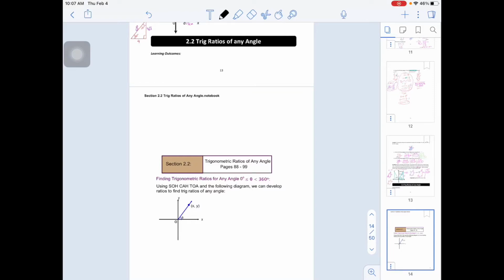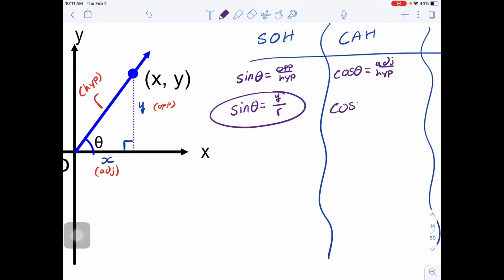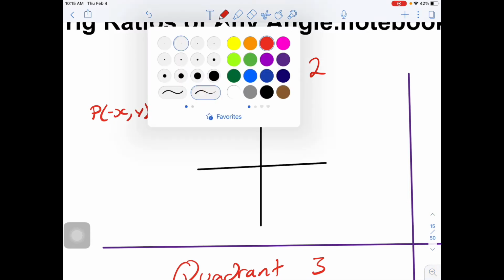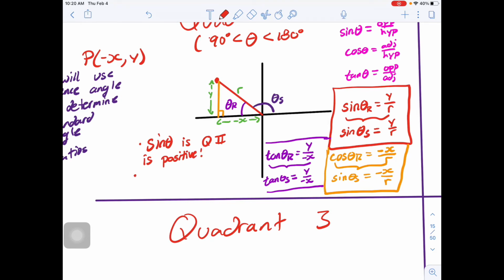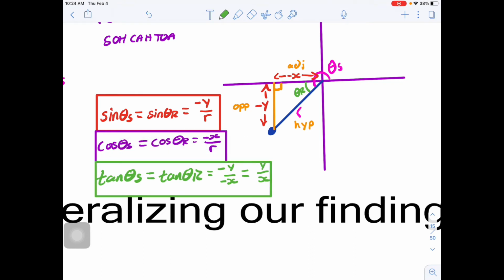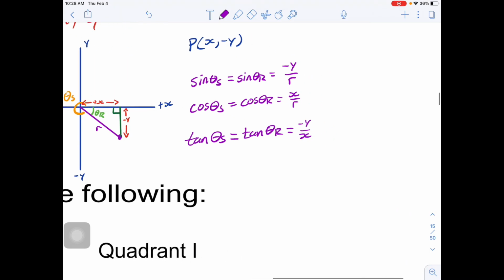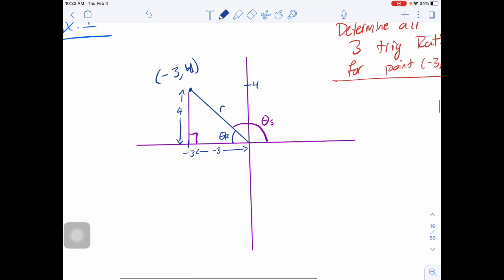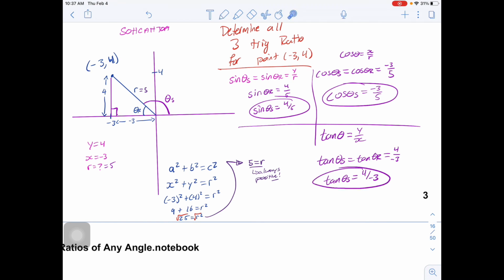Math 20-1: Intro to Trig Ratios in Cartesian Plane and Cast Rule (2.2.1)